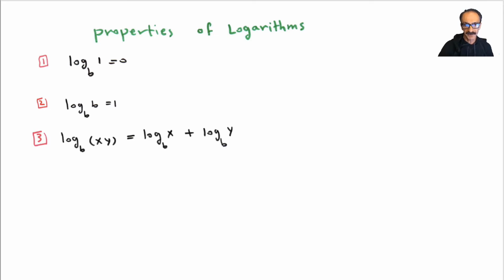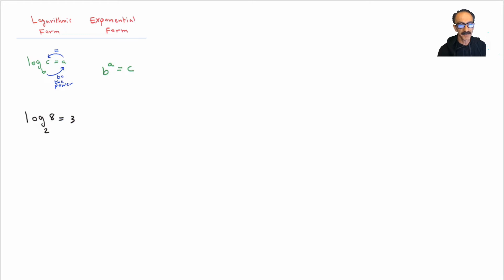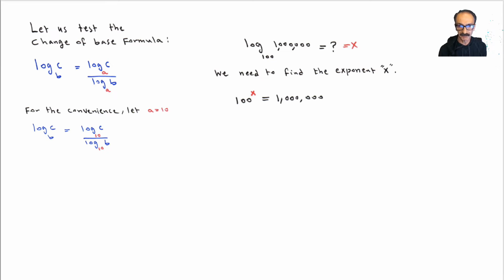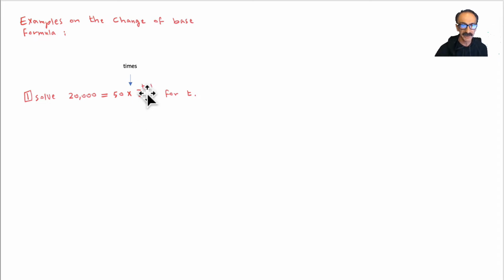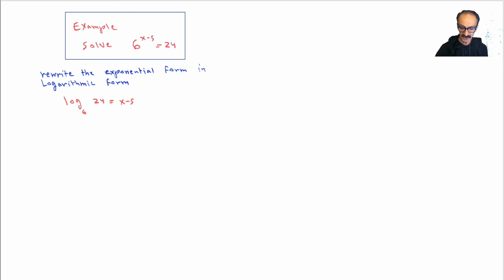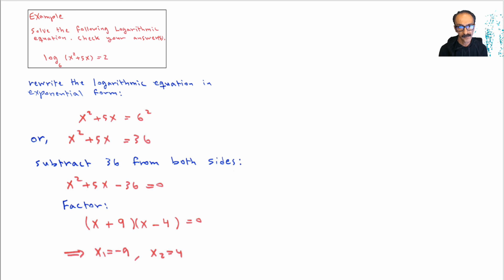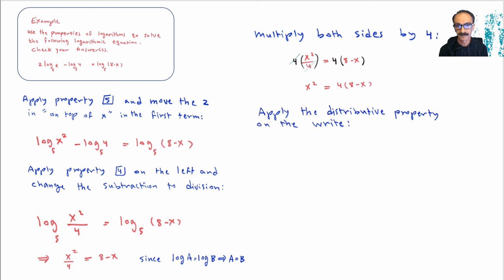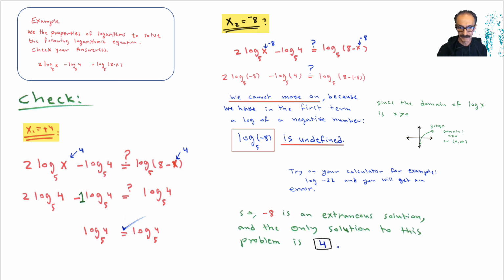Exponential and Logarithmic Equations and the Change of Base Formula with Examples.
Properties of Logarithms and the Change of Base Formula with Examples.
Logarithmic Form to Exponential from and Exponential Form to Logarithmic Form Examples.

JaberTime!